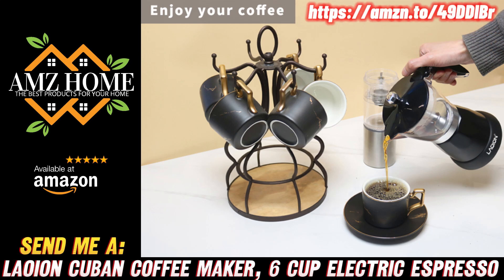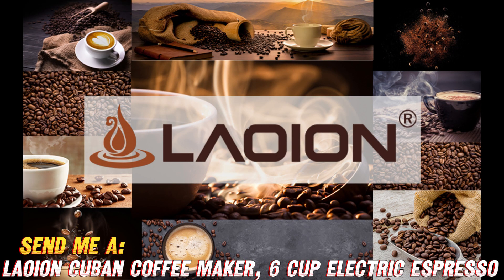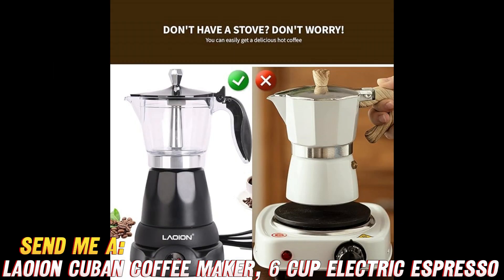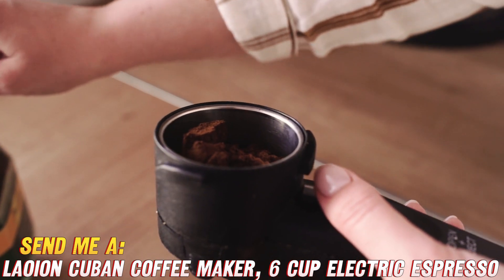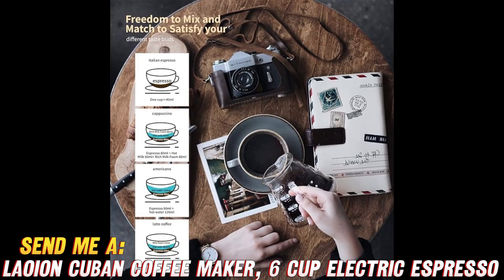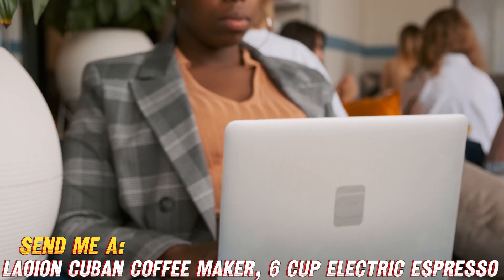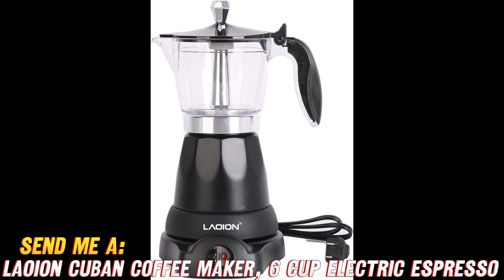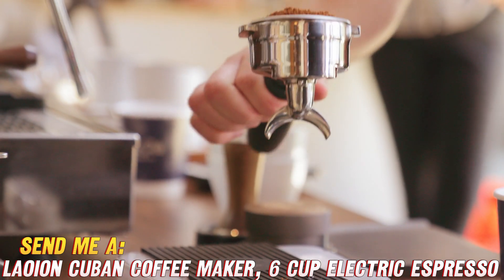LAOION Cuban Coffee Maker, 6 Cup Electric Espresso Coffee Maker, 300ml Portable Cafeteras electricas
LAOION Cuban Coffee Maker, 6 Cup Electric Espresso Coffee Maker, 300ml Portable Cafeteras Electricas Modernas, Electric Moka Pot with Detachable Base & Overheat Protection, Coffee Gift for Home Travel

Here are the key details about this product based on the title:

- Brand: LAOION
- Product: Cuban Coffee Maker
- Capacity: 6 cup
- Type: Electric espresso coffee maker
- Size: 300ml
- Description: Portable, modern electric coffee makers
- Style: Electric moka pot
- Features: Detachable base, overheat protection
- Suggested Use: For home or travel
- Marketed As: Coffee gift

This seems to be a compact electric moka pot or espresso maker styled after traditional Cuban coffee makers. It has a 300ml capacity to brew around 6 cups of strong coffee. The electric base allows it to brew coffee without requiring a stove. Key features are its portability, detachable base, and overheat protection making it suitable for use at home or while traveling. It's being marketed as a potential gift item for coffee lovers.

Hey there, coffee lovers! Are you ready to spice up your morning routine with a caffeinated adventure? Today, we're diving into the world of the LAOION Cuban Coffee Maker, and let me tell you, this little gadget is a game-changer!

First things first, let's address the elephant in the room: what's so special about this coffee maker? Well, my friends, it's like having a miniature espresso barista right in your kitchen! Imagine waking up to the rich aroma of freshly brewed Cuban-style coffee, without having to step foot outside your cozy abode.

But wait, there's more! This 6-cup electric espresso maker is not just a pretty face. It's a multitasking marvel, perfect for home or travel. Imagine sipping on a delightful cup of joe while soaking up the sun on your balcony or packing it up for a weekend getaway. Talk about convenience!

Now, let's dive into the nitty-gritty details. What sets this bad boy apart? For starters, it's got a sleek, modern design that'll have your friends drooling with envy. But it's not just about looks; this coffee maker means business with its 300ml capacity and detachable base for easy cleaning.

And here's the real kicker: it's got overheat protection, ensuring your precious brew stays at the perfect temperature, without any nasty surprises. Safety first, am I right?

But wait, there's more! This coffee maker is like a Swiss Army knife for caffeine enthusiasts. Want to whip up a quick espresso? No problem! Craving a rich, full-bodied cup of Cuban coffee? Consider it done!

Alright, folks, you know the drill. If you're ready to level up your coffee game, you're going to want to snag this bad boy. And lucky for you, there's an amazing discount happening on Amazon right now!